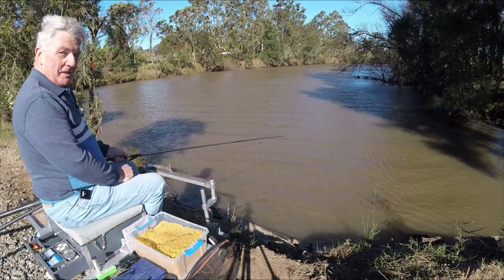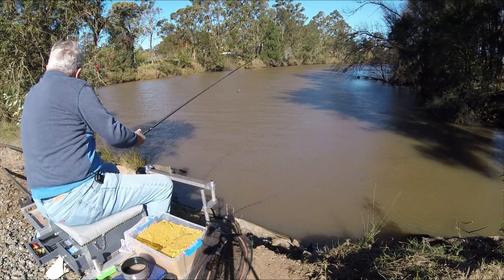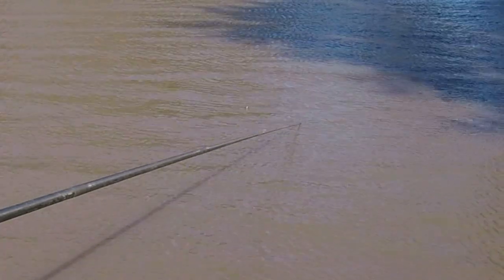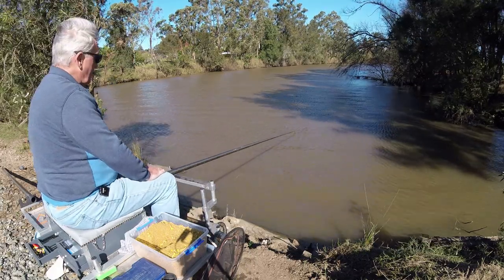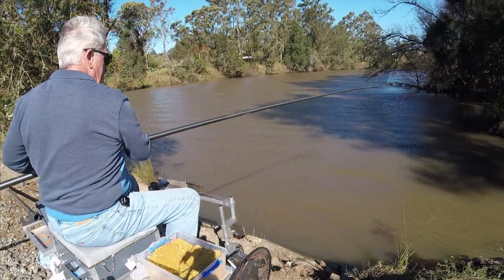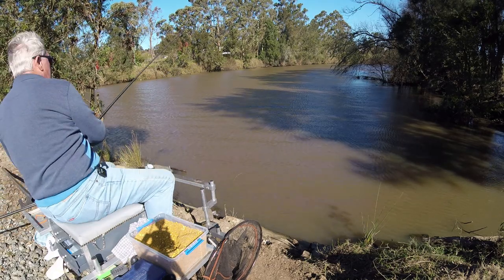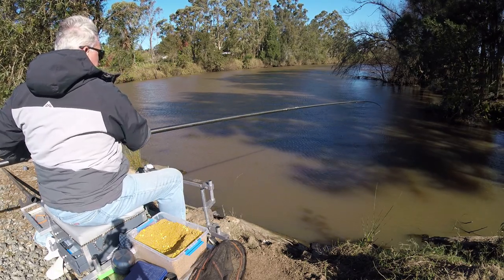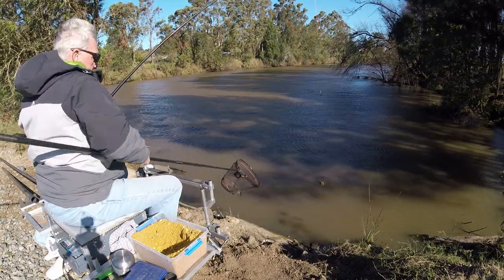Pole Fishing on Windy Days? - Try These Simple Tips to Help You Bag Up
Fishing with a pole on a windy day can be difficult, but it's often not impossible if you follow some basic guidelines. Of course, sometimes conditions are so bad that you simply have to resort to another method of fishing, but the Pole can be fished in surprisingly adverse weather conditions.

In this video, I show you some tips and techniques which reduce the effect the wind has on your tackle. Added together, this means you can fish effectively with a Pole and catch plenty of fish.